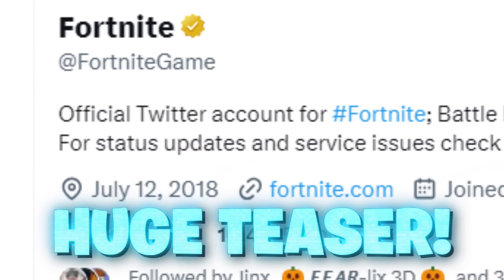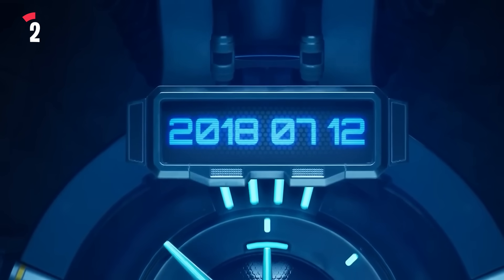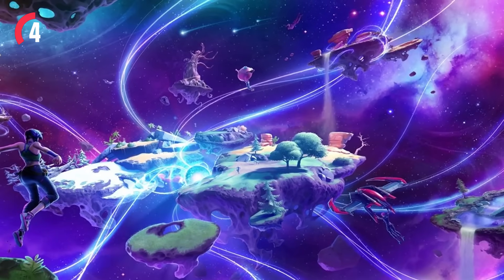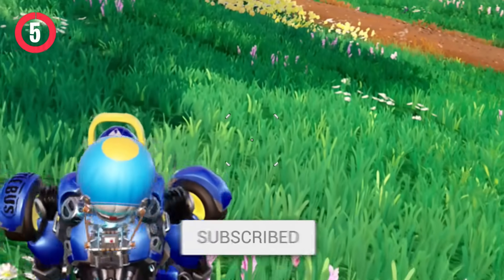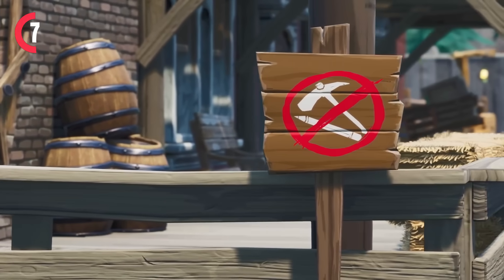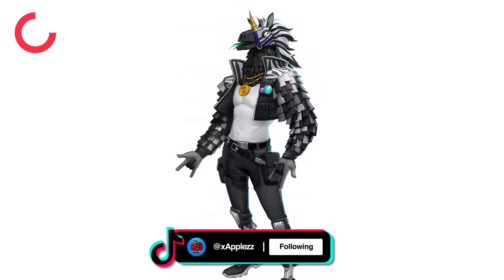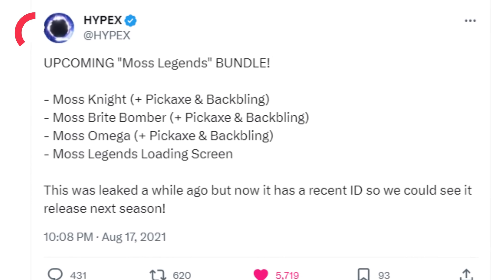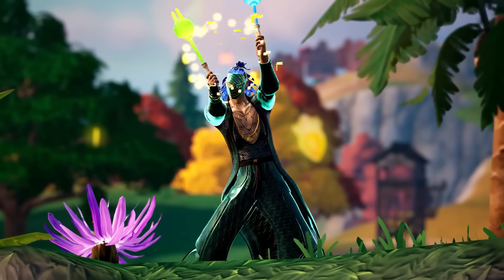Fortnite Chapter 4 Season 5 Trailer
fortnite chapter 4 season 5 leak, fortnite season 5 trailer, fortnite chapter 1 map return, fortnite season 5 teasers, fortnite chapter 4 season 5 battle pass trailer, fortnite season 5 chapter 4 trailer

Credit:
@Feraals for the trailer